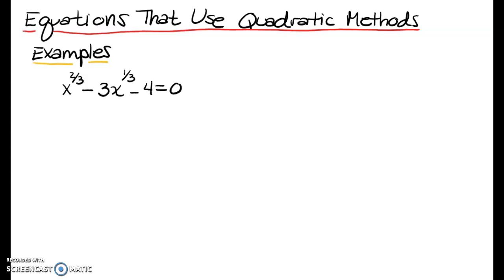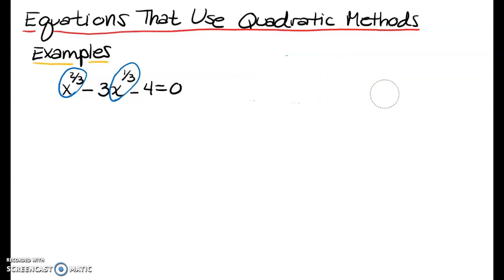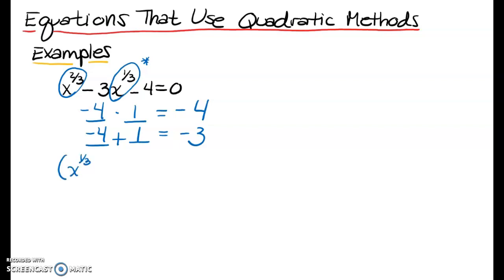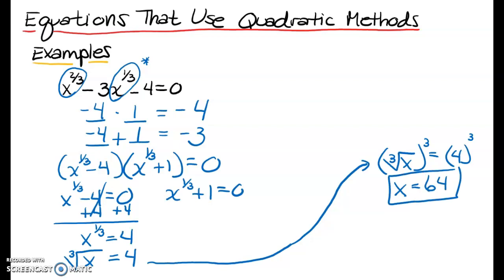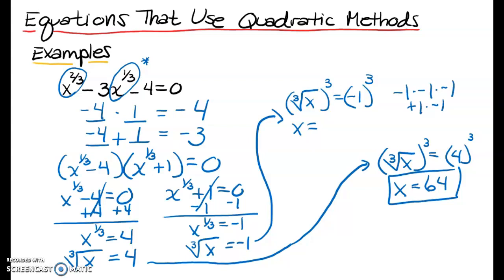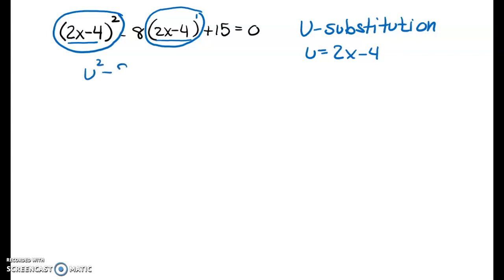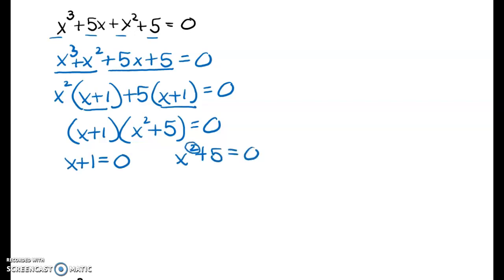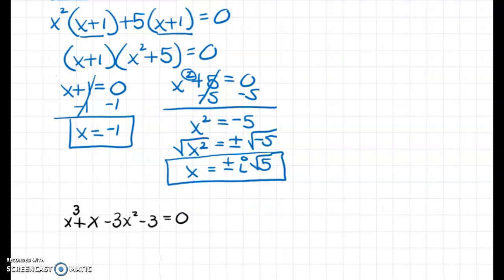Equations that are Quadratic in Form Part 3